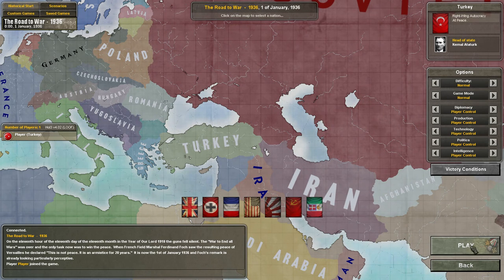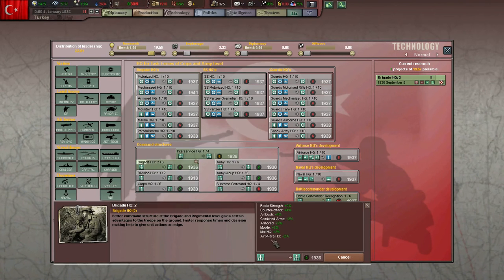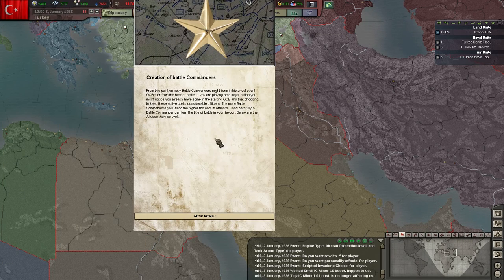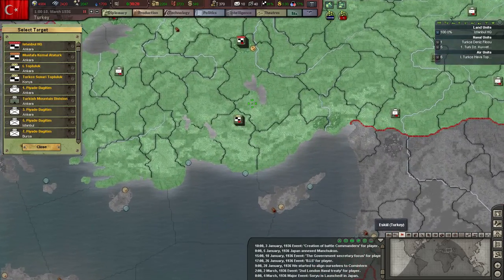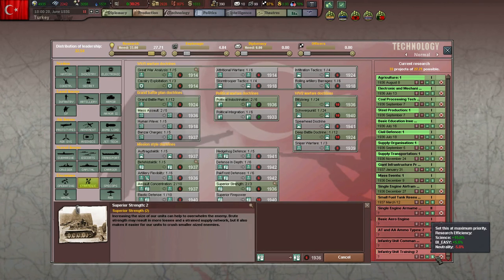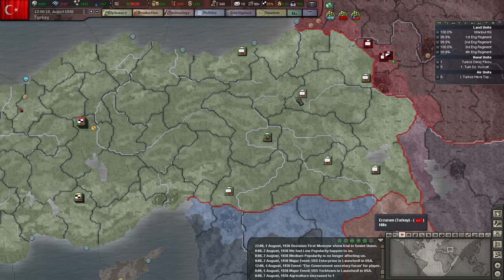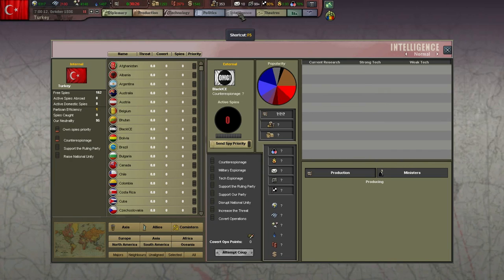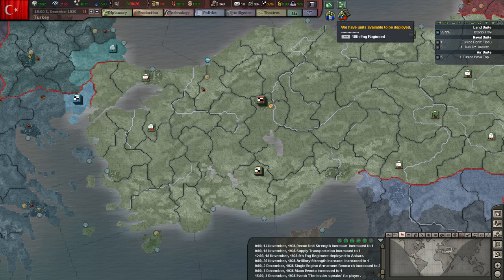Lets Play! - Black ICE Hearts of Iron 3 - Turkey the Magnificent - EP 1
Episode one. Sorry I dont talk very much, ive been sick, I guess its going around Florida. Im not sure what the quality is going to be like exactly, I had an AVI file of 54 gigs, and just decided waiting hours for that to upload was unacceptable, so I converted it to an Mpeg, and it doesnt seem like there was much quality loss when I watched it with Winamp.